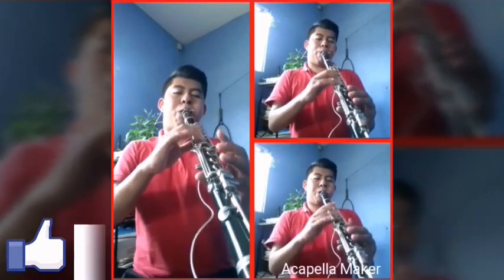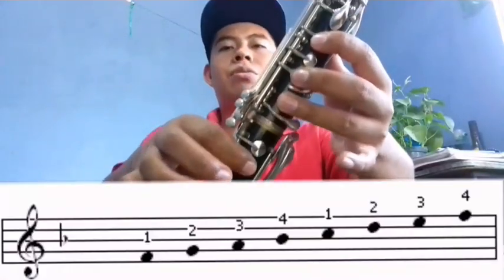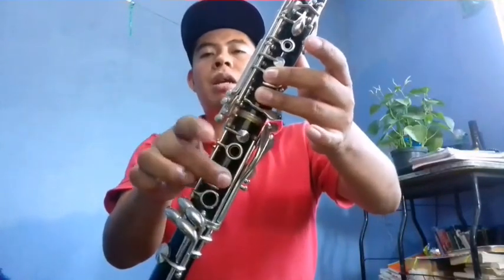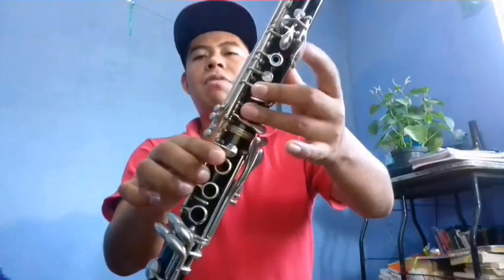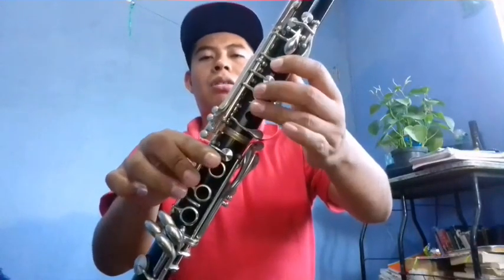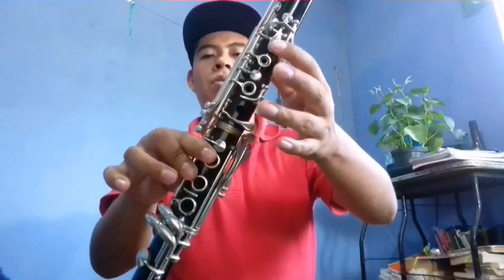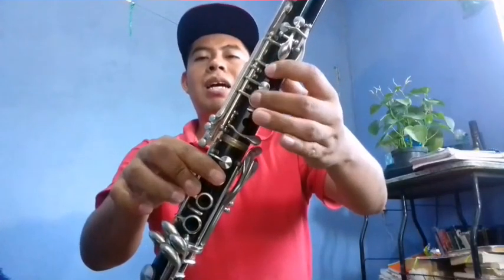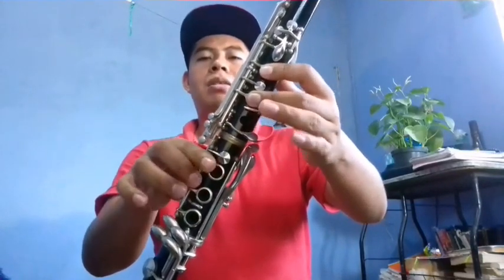Como tocar conga conguita - clarinete - tutorial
Que tal amigos de YouTube les traigo un nuevo tutorial para aprender a tocar la cancion de conga conguita

●No olviden darle like y compartir